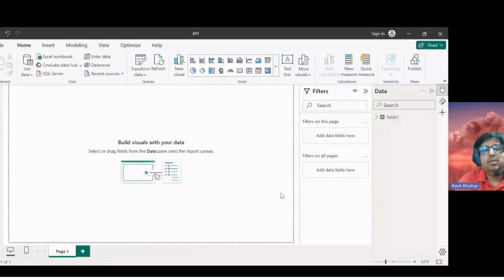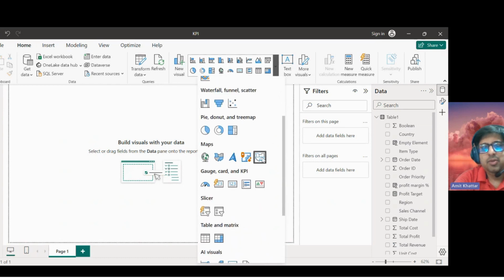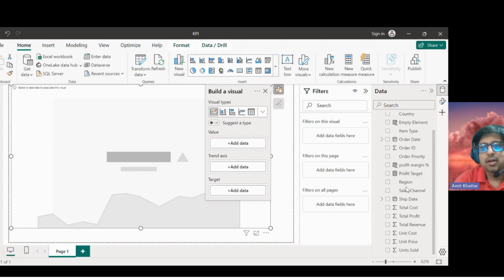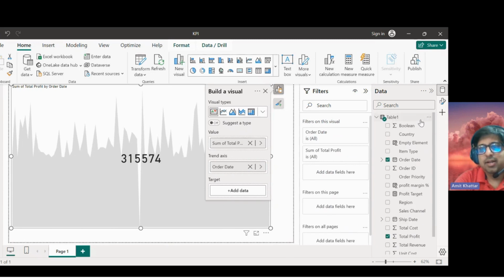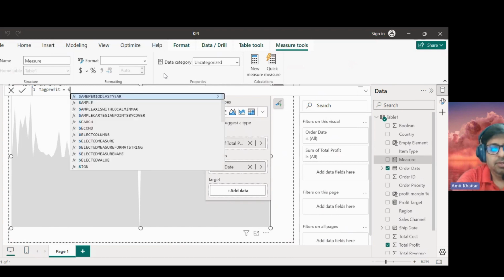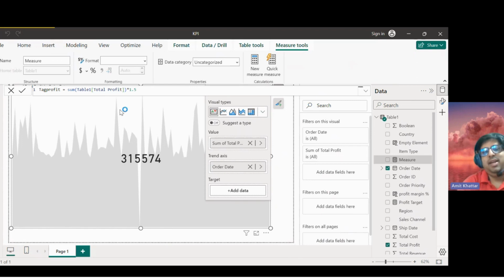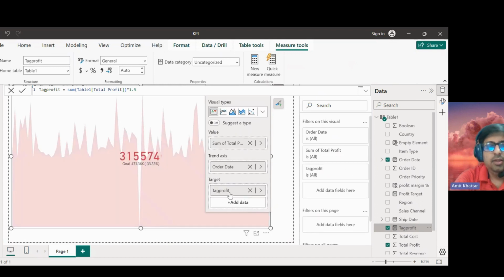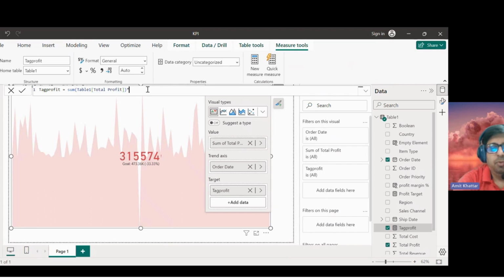KPI VISUAL IN POWER BI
How to use KPI Visual in Power BI